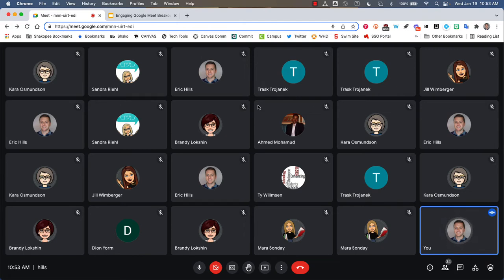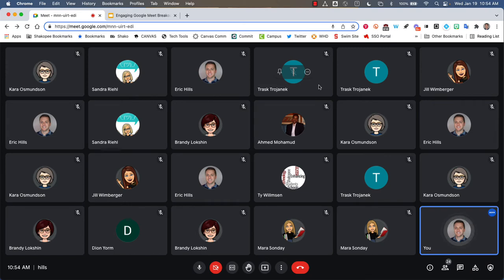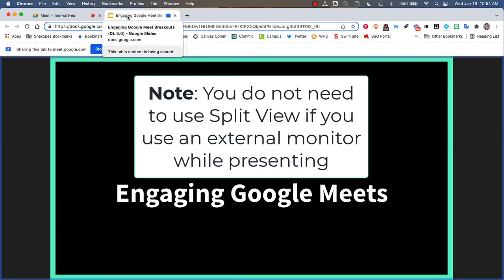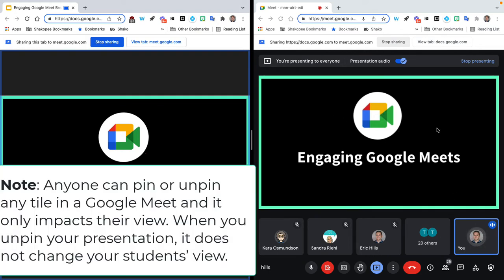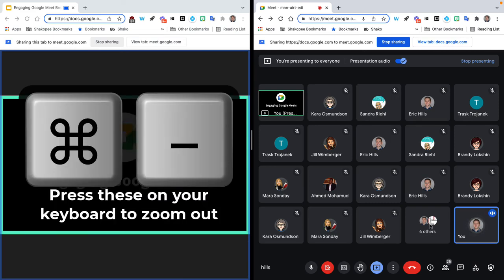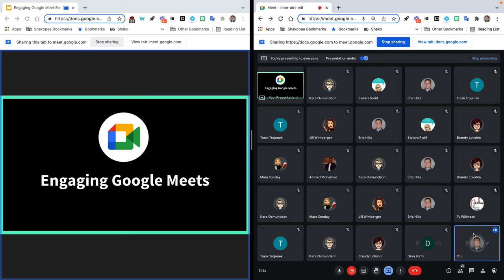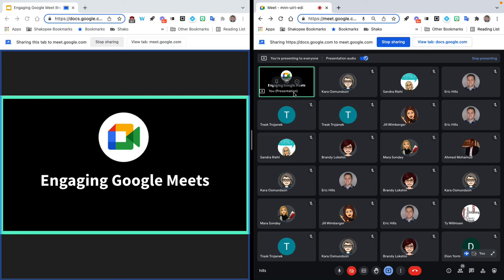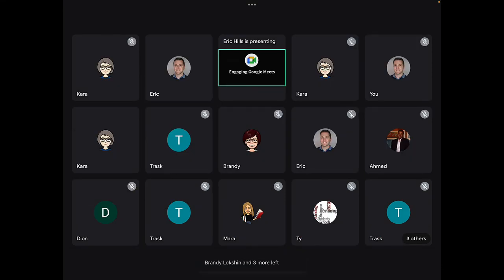Google Meet Viewing Options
This video will attempt to answer the question of: "how do I see all my students while presenting?"

Options:
1. Change your layout
2. Unpin your presentation
3. Zoom out
4. Minimize your tile